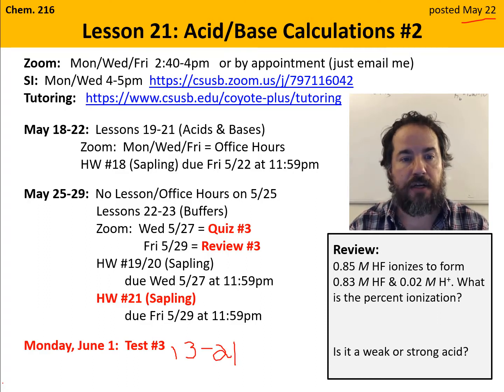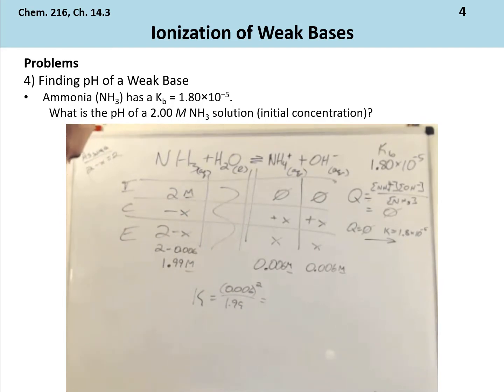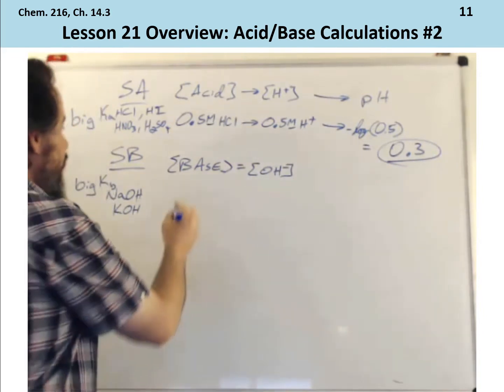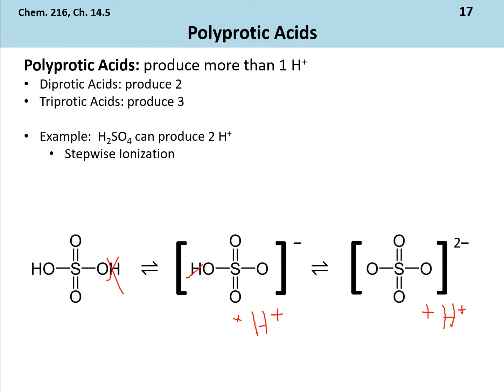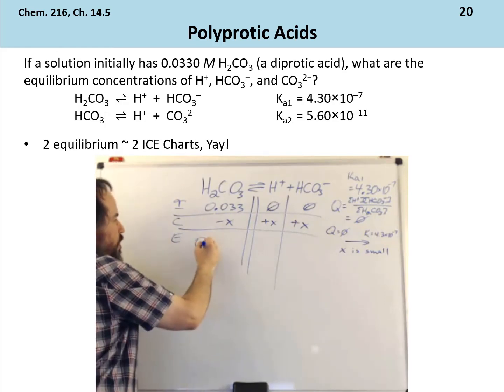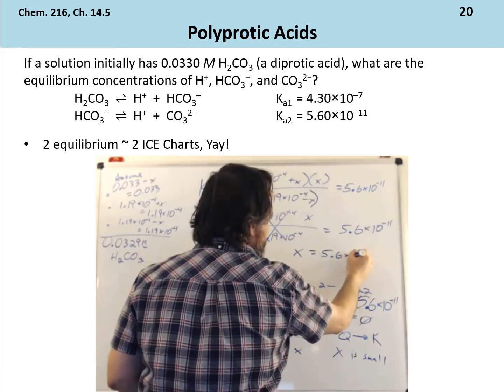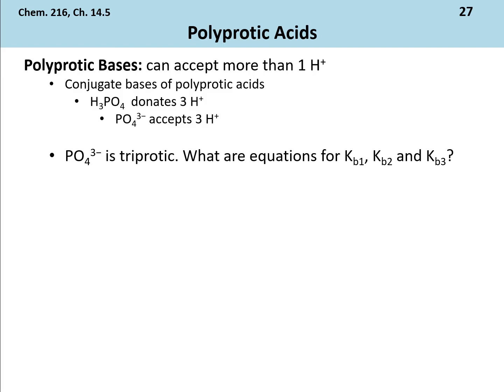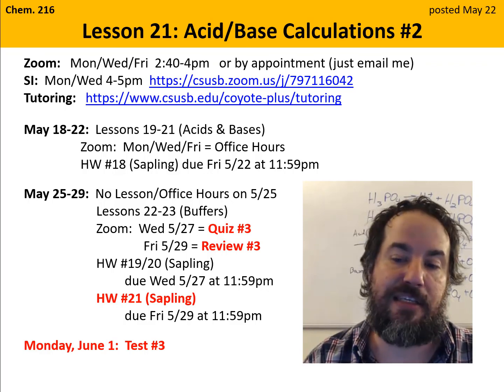Spring '20 - 216 Lesson 21